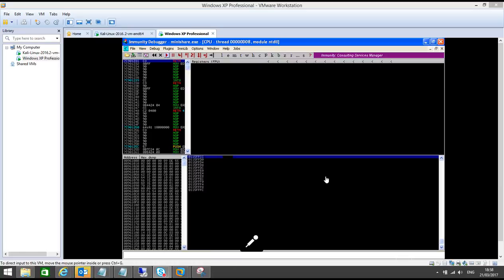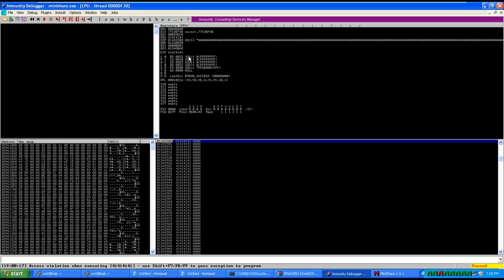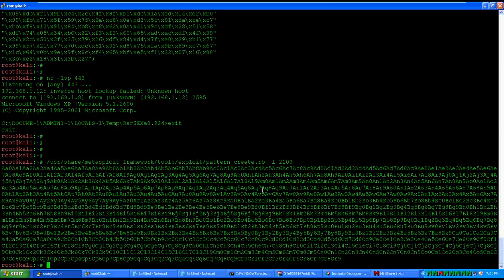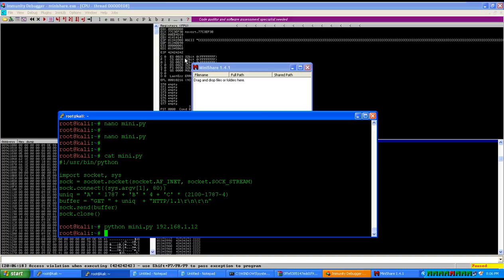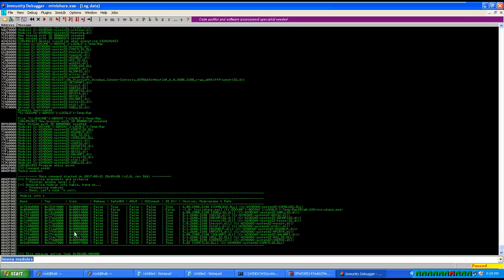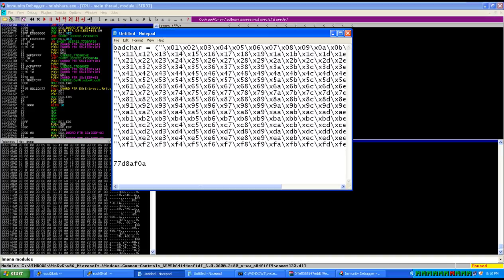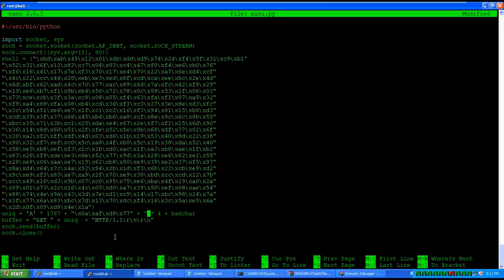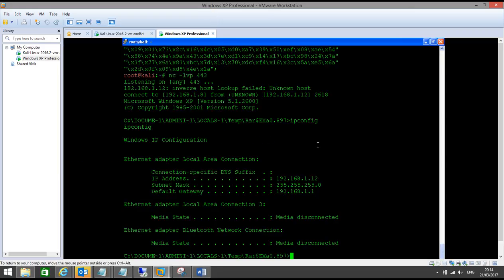MiniShare Buffer Overflow